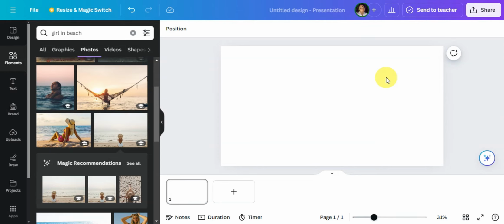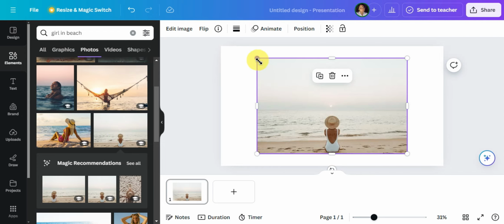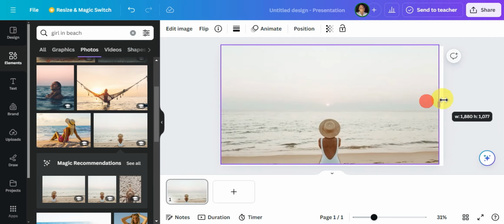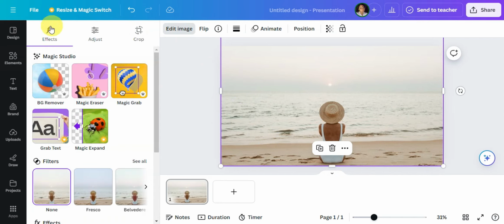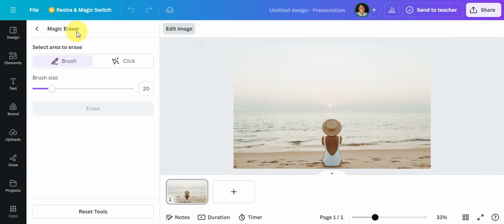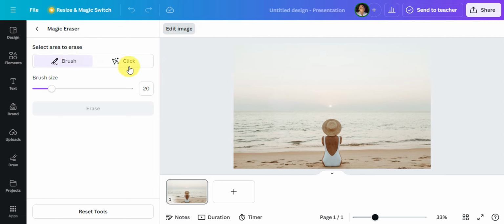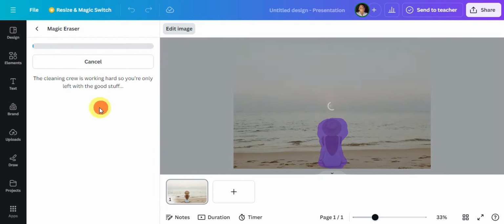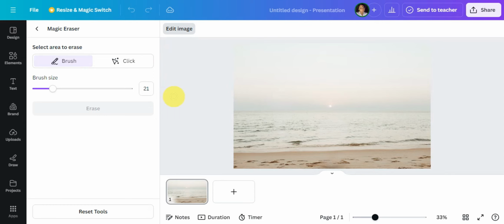How to Remove A Person From Photo Using Canva Easy Canva Tutorial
Remove People from Photos with Canva – Easy Canva Tutorial

Want to effortlessly remove unwanted people from your photos? With Canva’s powerful background remover tool, you can erase distractions and create clean, professional images in just a few clicks! Whether you’re editing personal photos, social media content, or professional graphics, this quick and easy tutorial will show you how to achieve stunning results without needing advanced design skills.

Canva is a game-changer for beginners and professionals alike, making photo editing fast, simple, and accessible.